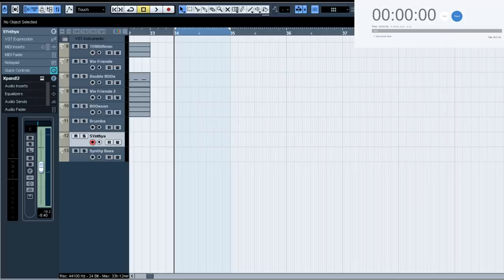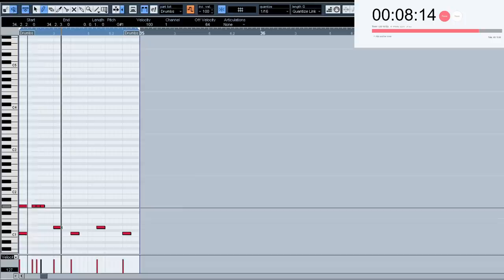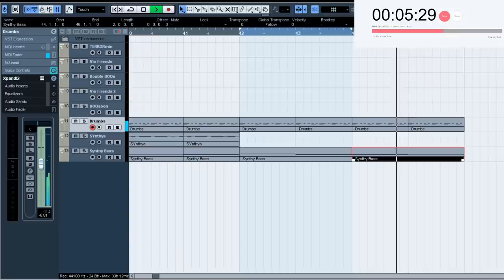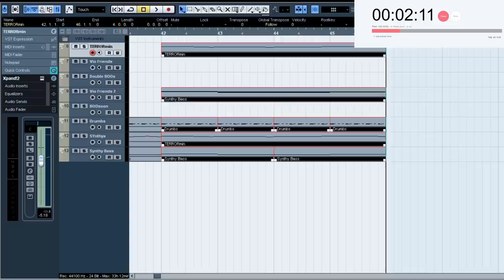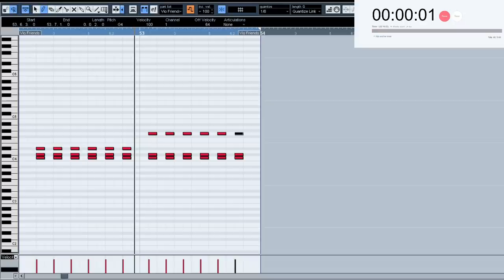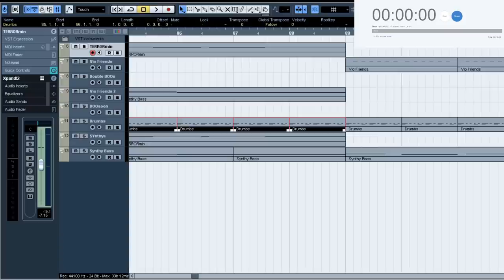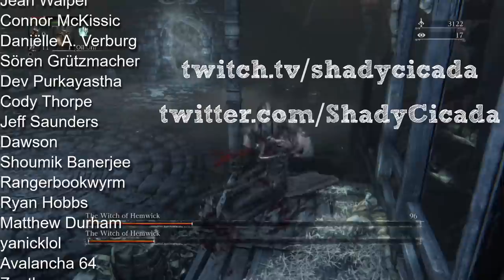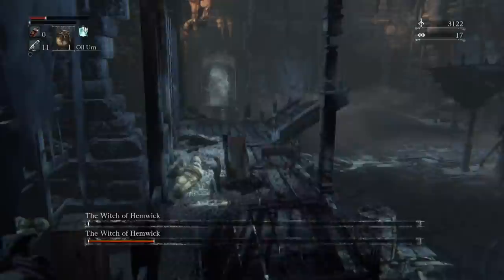Attempting to Make a """Horror Core""" Theme in 10 Minutes || Shady Cicada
Hey hi hello here is another LOST video from the Attempt series. I have more of these than I thought! I had no idea what Horrorcore was back then and I still don't. I didn't even check to see if it was a real genre. So here is my interpretation I guess! This 10 minute Horror Core (seriously what is that) attempt was edited by my editor Depriety! I'm still working on some big projects and I can't put enough time into both, especially when the site is making the channel wonky. I'll have some new content too (ESPECIALLY after I'm done with the project. A bunch of cool songs coming your way). But for now, please enjoy "Attempting to Make a "Horror Core" Theme in 10 Minutes"!

-EQUIPMENT-

Guitars: Ibanez RGR652AHBF Prestige, Fender American Elite Telecaster, Schecter Banshee Elite 6 (with Seymour Duncan Alpha/Omega Pick ups)
Bass: Fender American Performer Precision Bass, Ibanez Soundgear
Strings: Elixir "Light-Heavy"
Orchestra: East West Symphonic Orchestra (Platinum Version)
Synths/Synth Drums/Various Instruments: Xpand!2
A bunch of other Stuff: NI Komplete 12

Interface: Line 6 UX2
Audio Software (DAW): Cubase 10 Pro
Tone Software: POD Farm 2 & Neural DSP Archetype: Nolly
Drums: Superior Drummer 3
Mixing/Mastering Software: Izotope 5
Video Software: Adobe Premiere Pro
Video Camera: Canon Rebel T5i
MIDI Visuals: MIDITrail